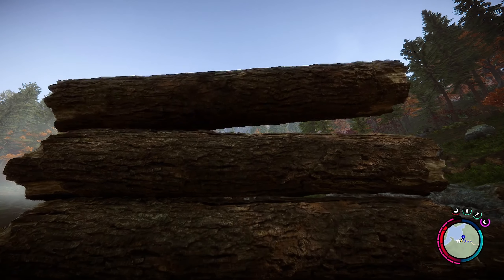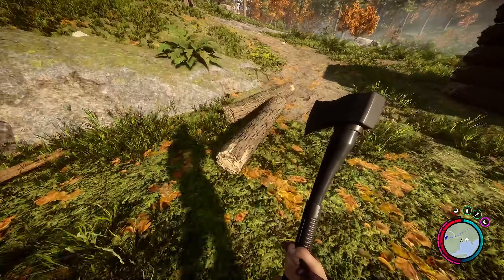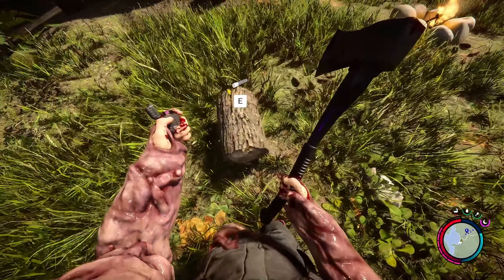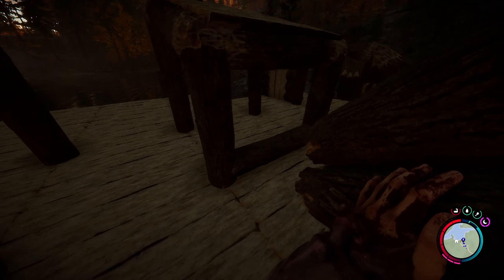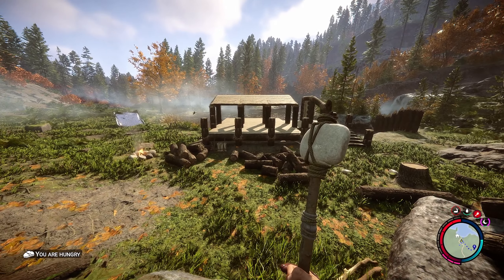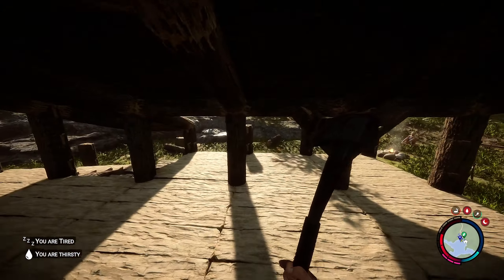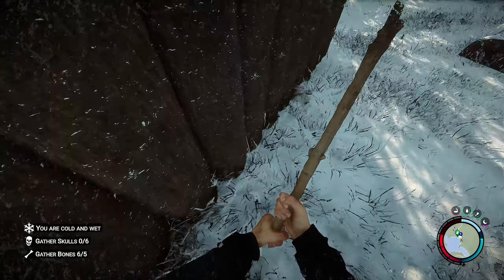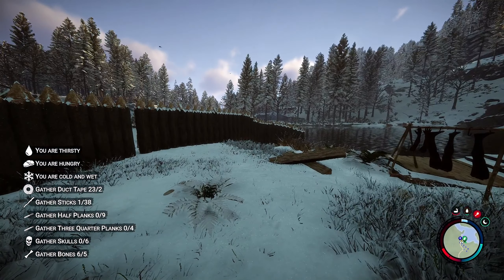Perfect Lake Side Cabin | Sons of the Forest